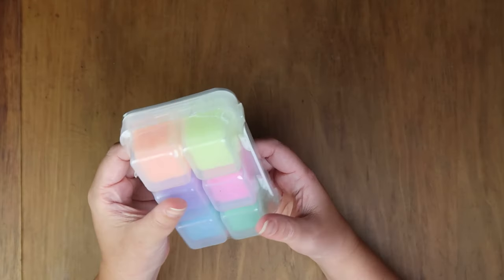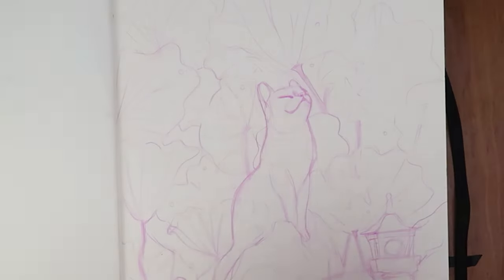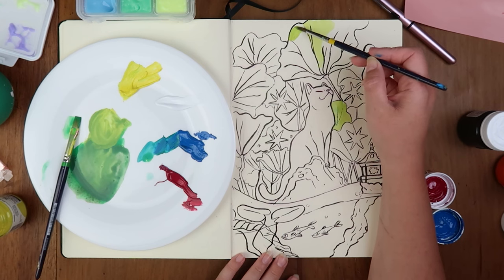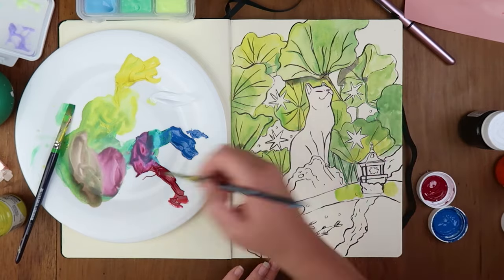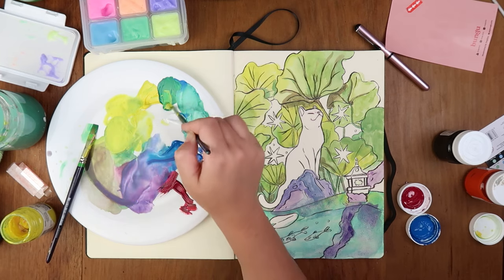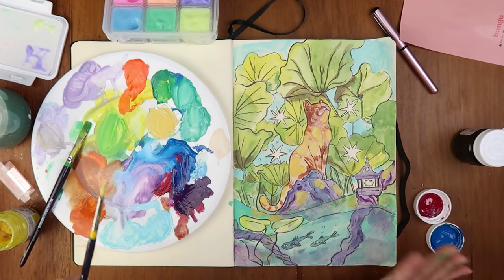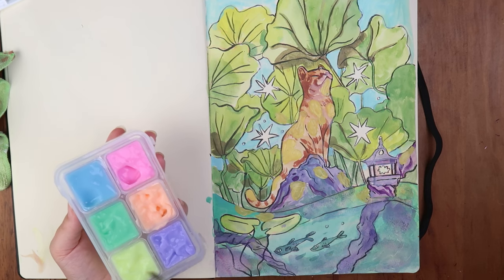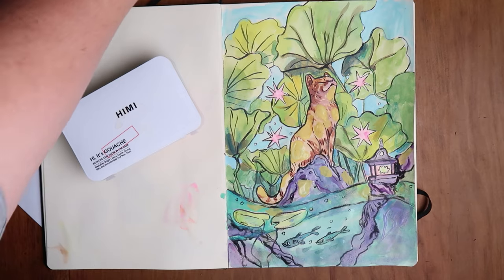SATISFYING GLOW IN THE DARK JELLIES ? HIMI MIYA done it again? I had to try them! Are they any good?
My Equipment -

My Equipment -
• My Camera